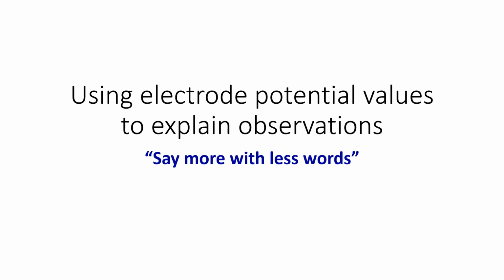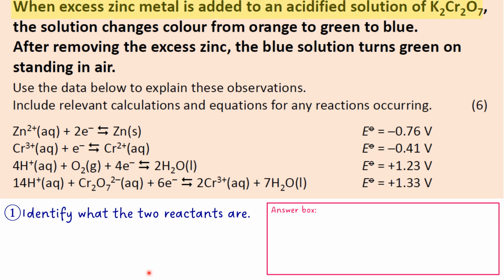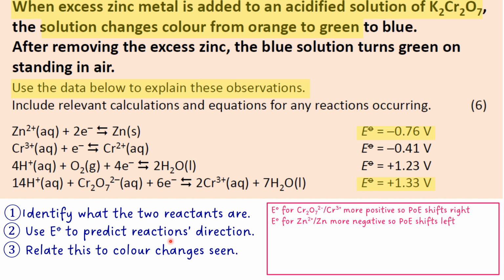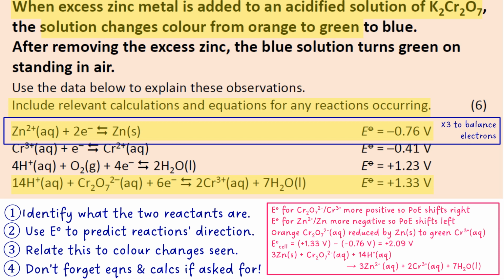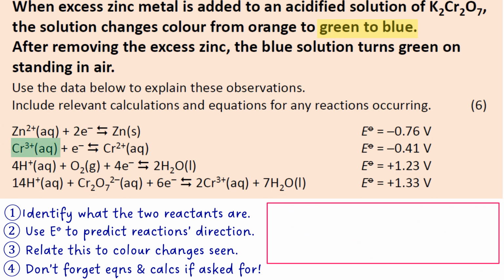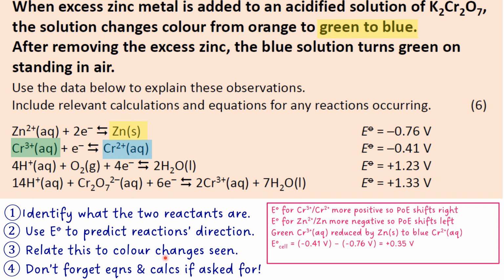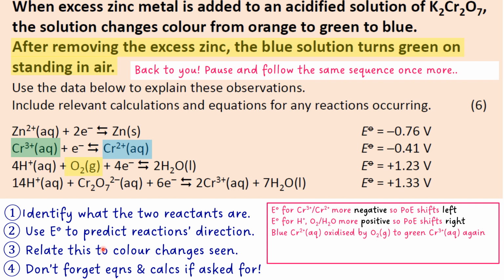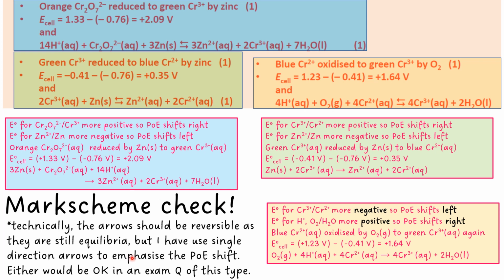Using electrode potential values to explain observations in redox reactions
A look at how to keep your answers to this popular A-level chemistry  topic for unstructured questions simple and free of clutter.